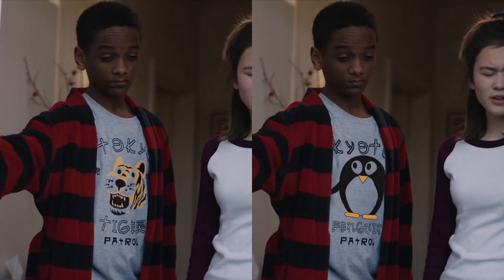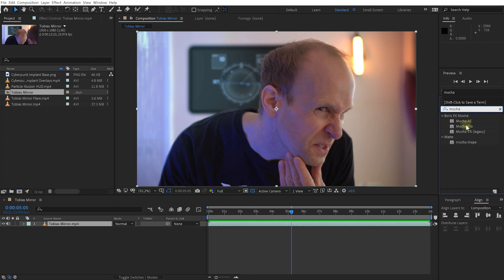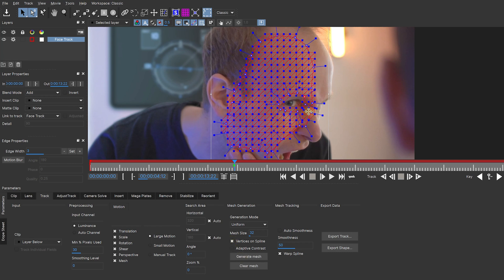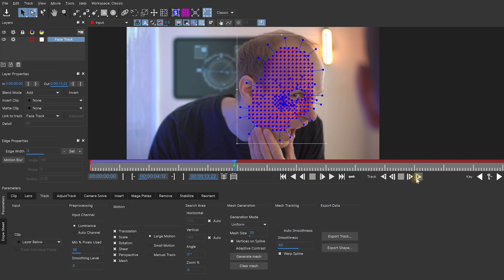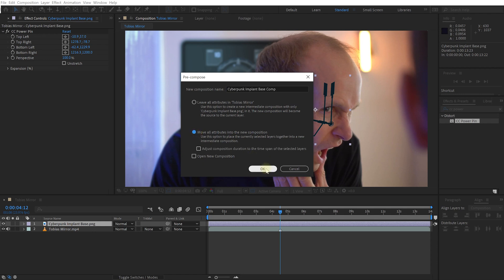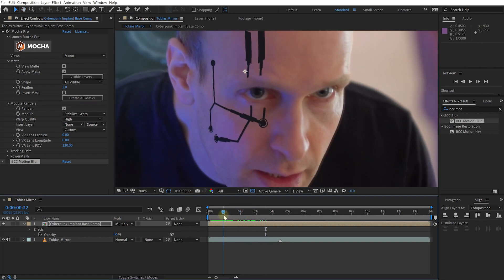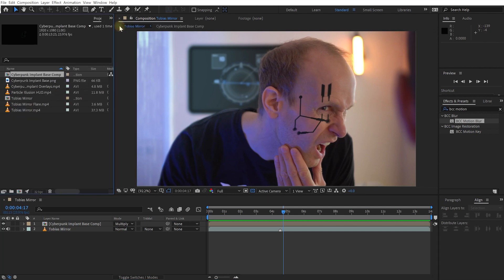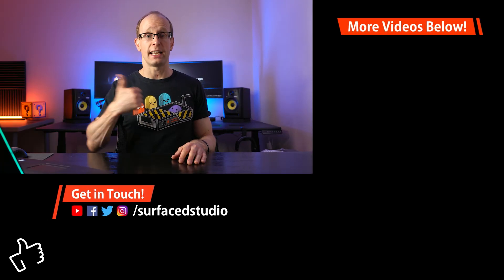After Effects Cyberpunk Implant VFX | Boris FX PowerMesh Tutorial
Learn how to create a cool CYBERPUNK IMPLANT VFX in Adobe After Effects using the new PowerMesh tool in Mocha Pro 2021.

TIME STAMPS
00:00 Introduction
01:50 Tutorial Start
02:32 Tracking Considerations
03:00 Setting Up Shapes For Tracking
04:18 How to Use Mocha Pro PowerMesh
05:47 How to Modify the Track Mesh
06:34 Mesh Tracking and Smoothness
07:58 Stabilizing the Footage With the Tracked Mesh
09:03 Inserting the Cyberpunk Implant
11:36 Adding Motion Blur & Depth of Field
14:40 Adding an Animated Sci-Fi UI Overlay